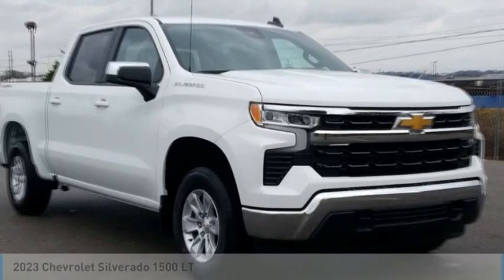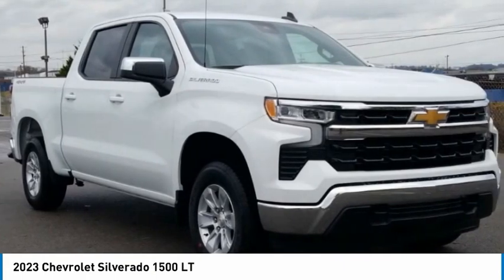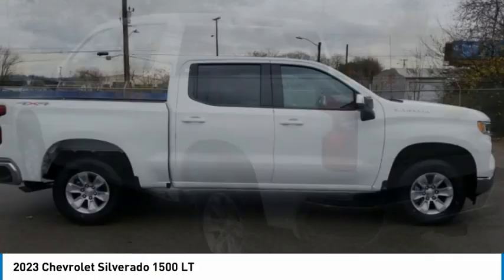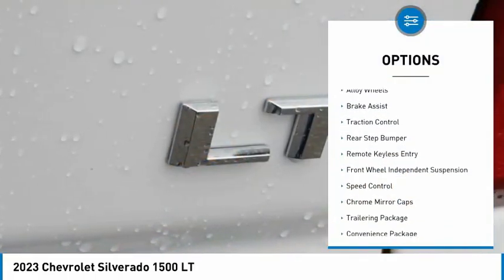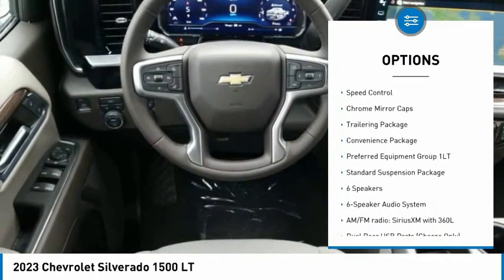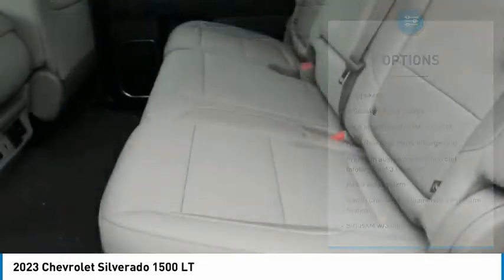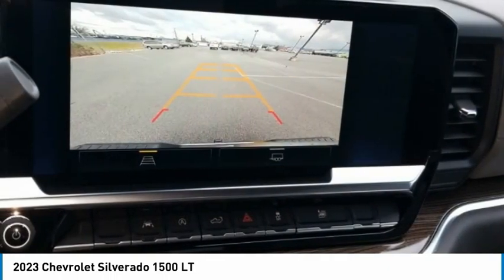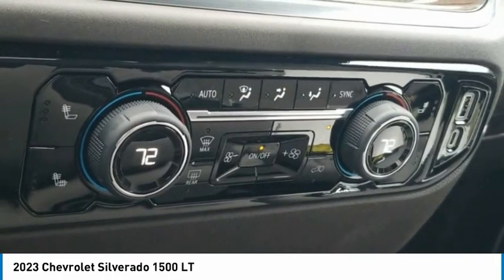2023 Chevrolet Silverado 1500 LT Summit White in Chattanooga T23086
2023 Chevrolet Silverado 1500 LT

310 E. 20th Street

Summit White 2023 Chevrolet Silverado 1500 4D Crew Cab LT 4WD 2.7L Turbo 8-Speed AutomaticbrbrSilverado 1500 LT, 4D Crew Cab, 2.7L Turbo, 8-Speed Automatic, 4WD, Summit White, Gideon/Very Dark Atmosphere w/Cloth Seat Trim, 10-Way Power Driver Seat w/Lumbar, 12.3 Multicolor Reconfigurable Digital Display, 120-Volt Bed Mounted Power Outlet, 120-Volt Instrument Panel Power Outlet, ABS brakes, Alloy wheels, All-Star Edition, Auto-Locking Rear Differential, Bluetooth For Phone, Chevrolet Connected Access Capable, Chrome Mirror Caps, Color-Keyed Carpeting Floor Covering, Compass, Convenience Package, Deep-Tinted Glass, Dual Rear USB Ports (Charge Only), Dual-Zone Automatic Climate Control, Electrical Steering Column Lock, Electronic Cruise Control, Electronic Stability Control, EZ Lift Power Lock & Release Tailgate, Front dual zone A/C, Front Frame-Mounted Black Recovery Hooks, Front Rubberized Vinyl Floor Mats, HD Rear Vision Camera, Heated door mirrors, Heated Driver & Front Outboard Passenger Seats, Heated front seats, Heated Power-Adjustable Outside Mirrors, Heated Steering Wheel, Hitch Guidance, Illuminated entry, Inside Rear-View Mirror w/Tilt, Keyless Open & Start, LED Cargo Area Lighting, Low tire pressure warning, Manual Tilt/Telescoping Steering Column, Multi-Flex Tailgate, OnStar & Chevrolet Connected Services Capable, Power Front Windows w/Driver Express Up/Down, Power Front Windows w/Passenger Express Down, Power Rear Windows w/Express Down, Preferred Equipment Group 1LT, Rear 60/40 Folding Bench Seat (Folds Up), Rear Rubberized-Vinyl Floor Mats, Remote keyless entry, Remote Vehicle Starter System, SiriusXM w/360L, Standard Suspension Package, Standard Tailgate, Steering Wheel Audio Controls, Traction control, Trailering Package, Wi-Fi Hot Spot Capable, Wireless Phone Projection, Wrapped Steering Wheel, 40/20/40 Front Split-Bench Seat, 4-Wheel Disc Brakes, 6 Speakers, 6-Speaker Audio System, Air Conditioning, AM/FM radio: SiriusXM with 360L, Apple CarPlay/Android Auto, Auto High-beam Headlights, Automatic Emergency Braking, Automatic temperature control, Brake assist, Bumpers: chrome, Cloth Seat Trim, Delay-off headlights, Driver door bin, Driver vanity mirror, Dual front impact airbags, Dual front side impact airbags, Electric Rear-Window Defogger, Following Distance Indicator, Forward Collision Alert, Front anti-roll bar, Front Center Armrest w/Storage, Front Pedestrian Braking, Front reading lights, Front wheel independent suspension, Fully automatic headlights, Heated steering wheel, IntelliBeam Automatic High Beam On/Off, Lane Keep Assist w/Lane Departure Warning, Occupant sensing airbag, Outside temperature display, Overhead airbag, Overhead console, Panic alarm, Passenger door bin, Passenger vanity mirror, Power door mirrors, Power driver seat, Power steering, Power windows, Premium audio system: Chevrolet Infotainment 3 Premium, Radio data system, Radio: Chevrolet Infotainment 3 Premium System, Rear reading lights, Rear step bumper, Rear window defroster, Security system, Speed control, Speed-sensing steering, Split folding rear seat, Steering wheel mounted audio controls, Tachometer, Telescoping steering wheel, Theft Deterrent System (Unauthorized Entry), Tilt steering wheel, Trip computer, Variably intermittent wipers, Voltmeter, Silverado 1500 LT, 4D Crew Cab, 2.7L Turbo, 8-Speed Automatic, 4WD, Summit White, Gideon/Very Dark Atmosphere w/Cloth Seat Trim, 10-Way Power Driver Seat w/Lumbar, 12.3 Multicolor Reconfigurable Digital Display, 120-Volt Bed Mounted Power Outlet, 120-Volt Instrument Panel Power Outlet, ABS brakes, Alloy wheels, All-Star Edition, Auto-Locking Rear Differential, Bluetooth For Phone, Chevrolet Connected Access Capable, Chrome Mirror Caps, Col